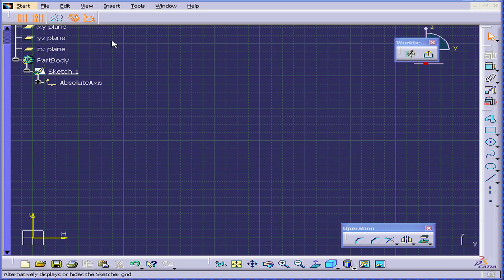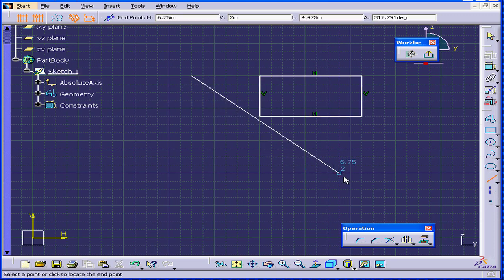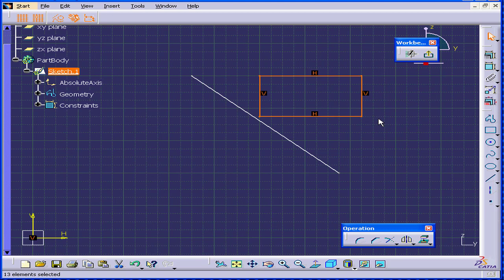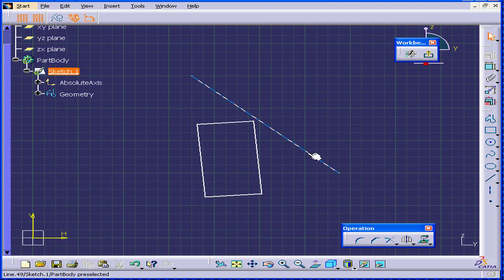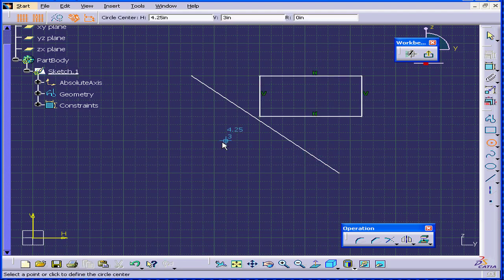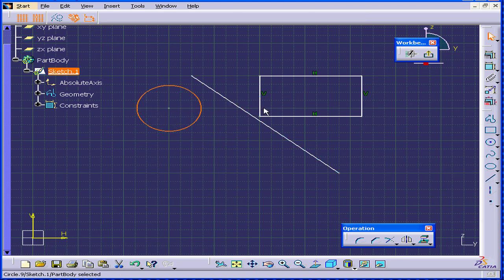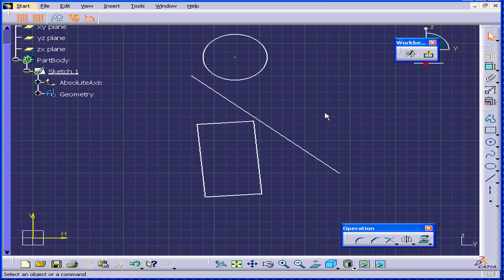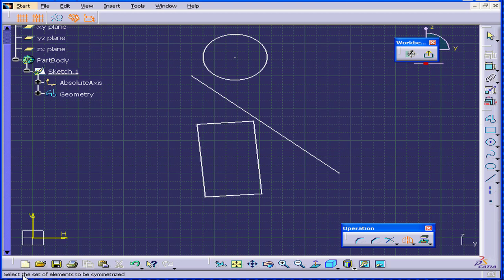01-21 CATIA v5 TUTORIAL: ( Symmetry )